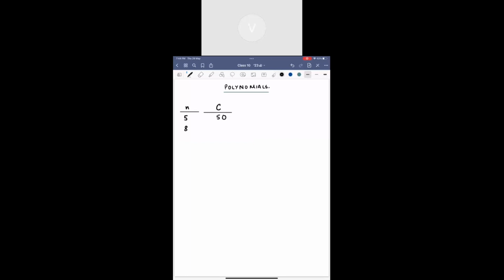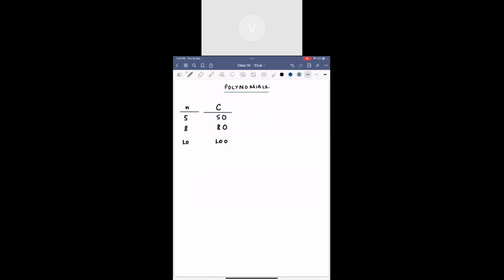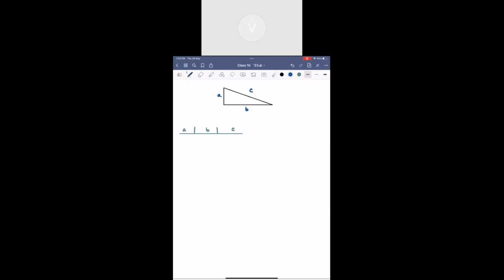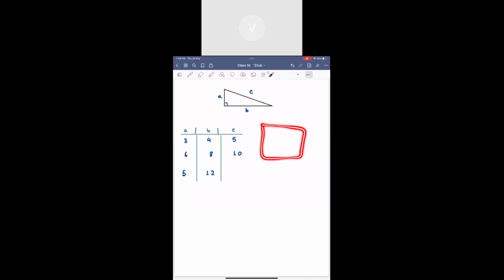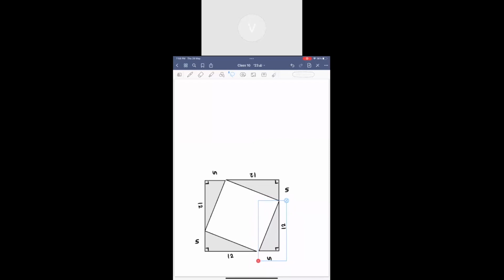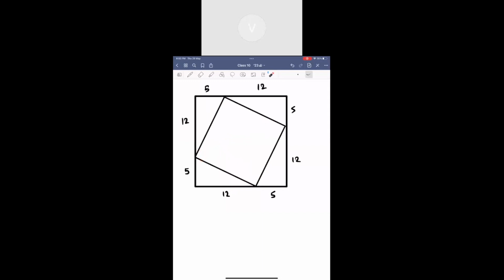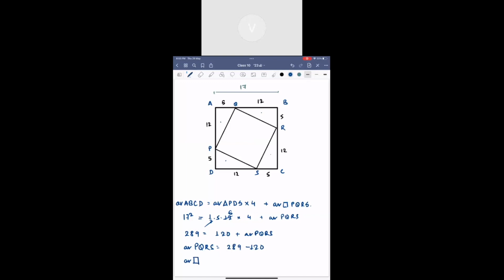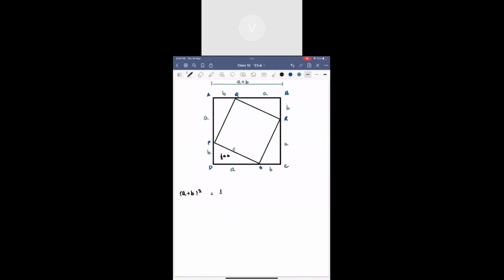Why do we need Algebric Expressions ?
This is small clip from one of my classes where I have explained why we need Algebraic Expressions / Polynomials.
Thanks !